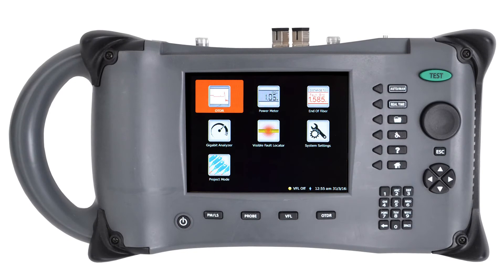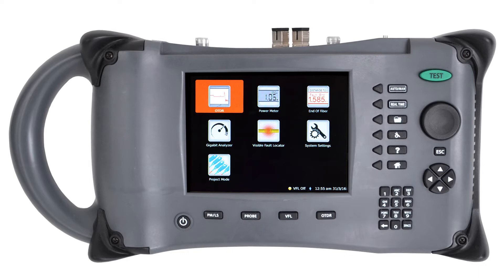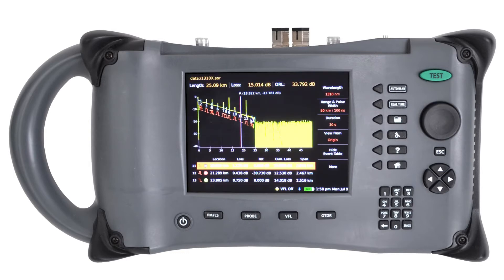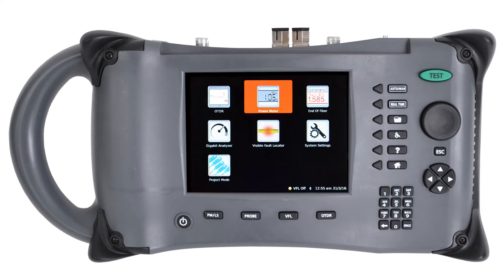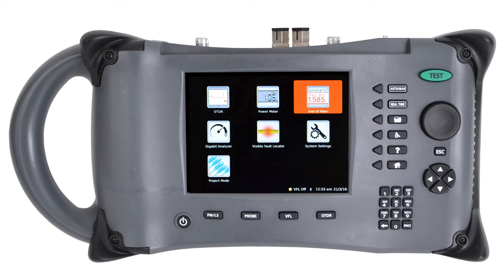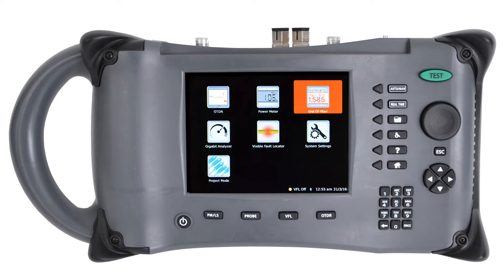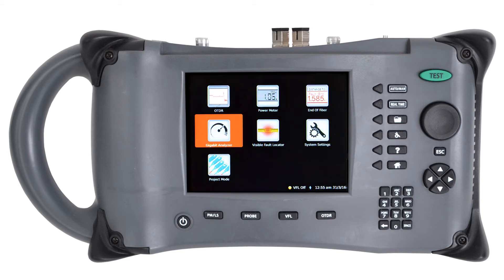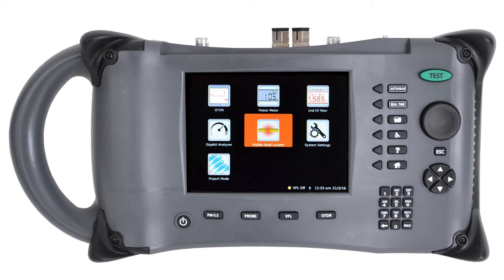What Features Does the FIS Thunder Bolt OTDR Offer?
The FIS Thunderbolt OTDR has 7 critical fiber optic test and the  applications are: an OTDR, Visual Fault Locator, Power Meter, End of Fiber Checker, Reporting Software, a Gigabit Analyzer and Connector Inspection probe that is optional.  Perfect for a technician to properly characterize and certify a fiber optic network.